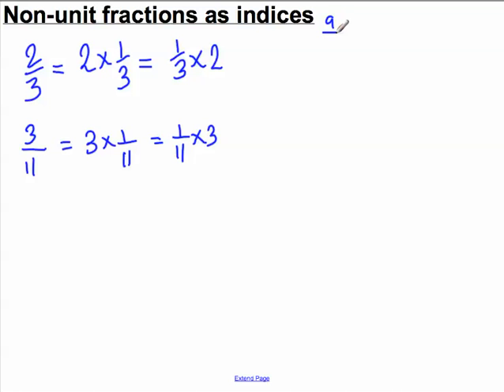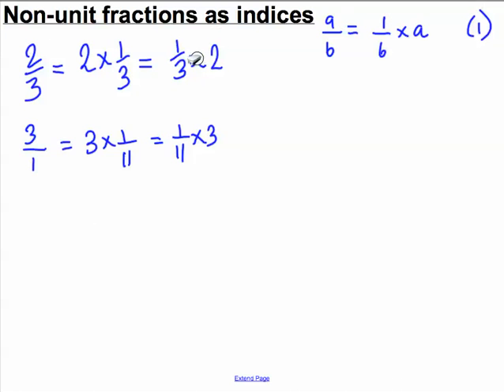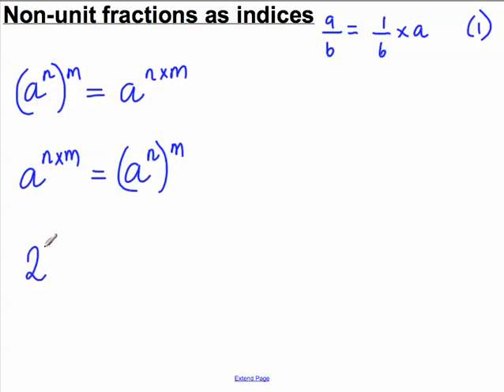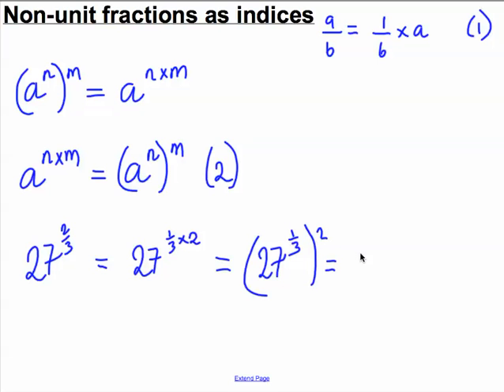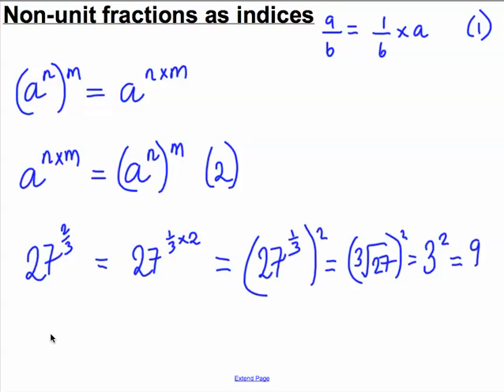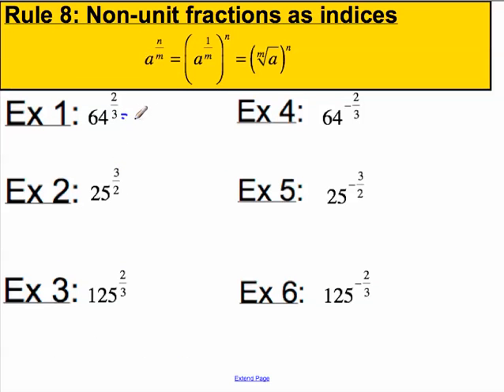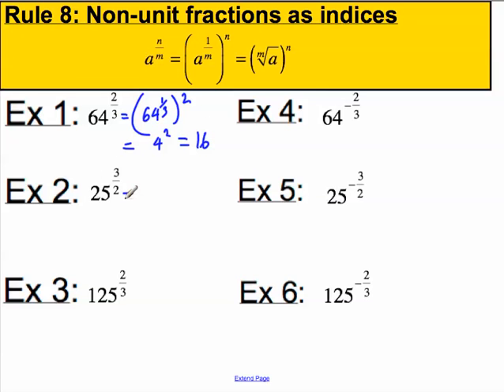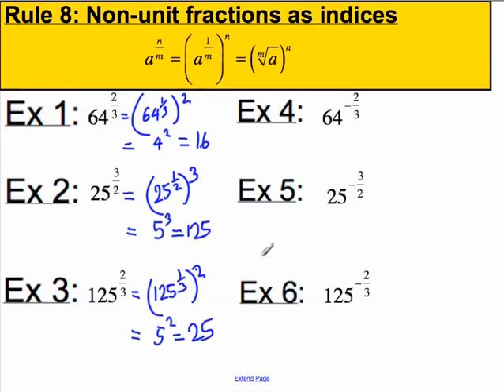Index notation(7).mp4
This video shows how to work out index notation where the index is a non-unit fraction.